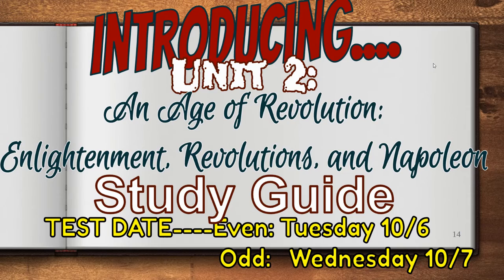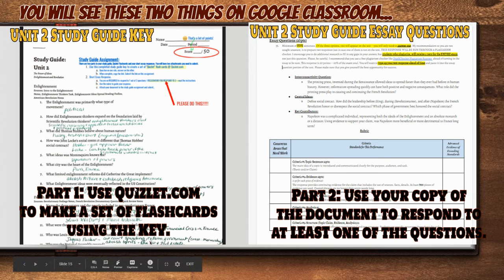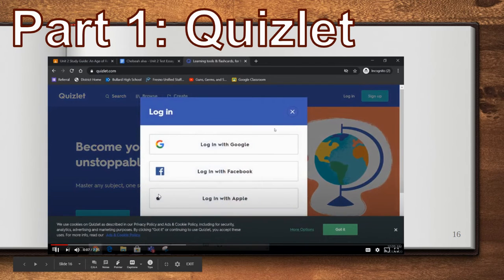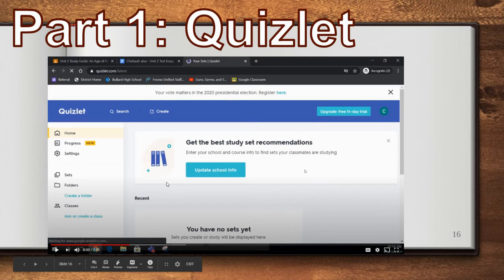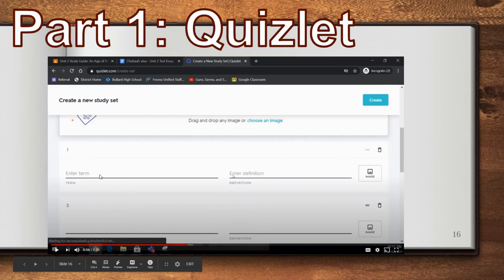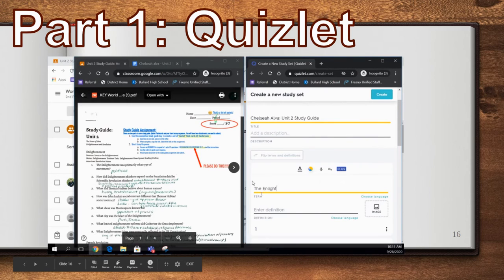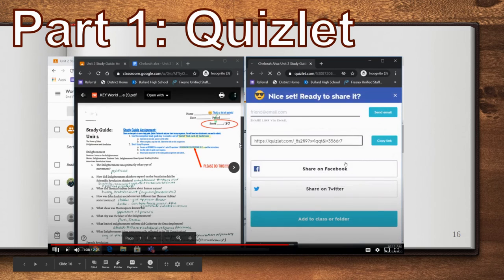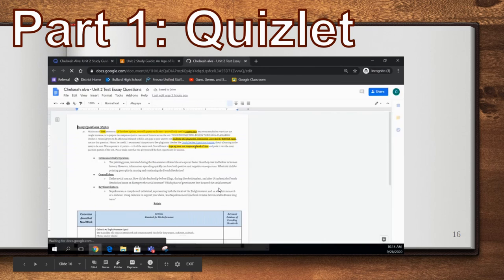Unit 2 Study Guide (Key and Quizlet)